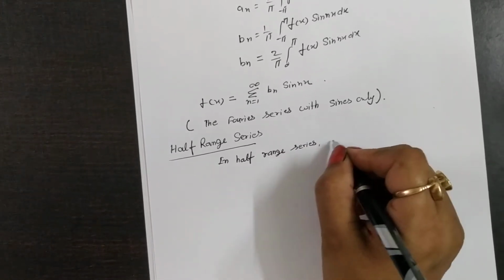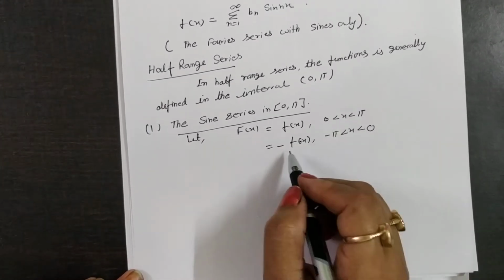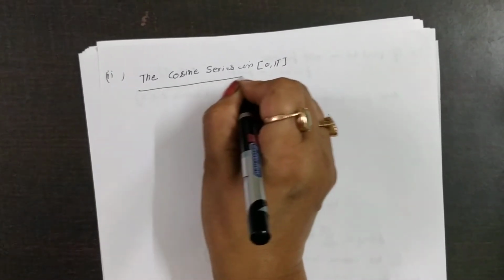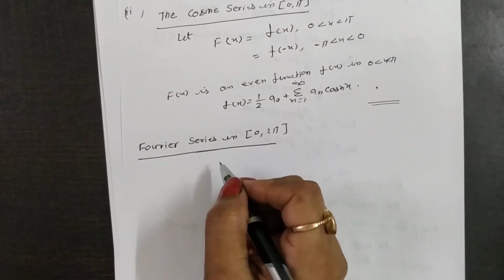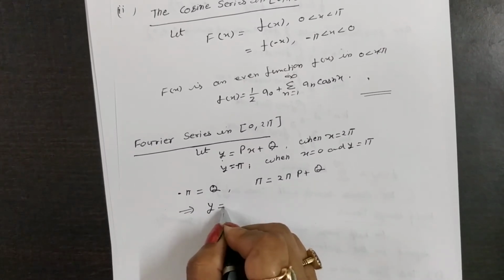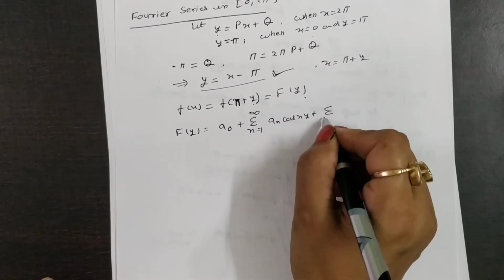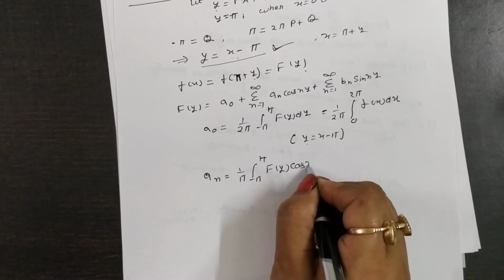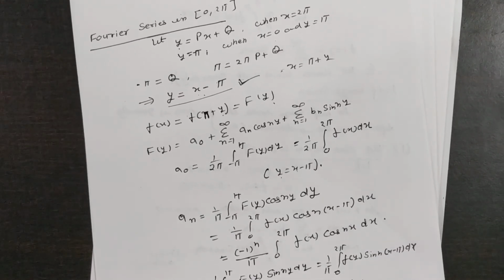Fourier series expansion L-3 by Dr Rekha Srivastava L. U.